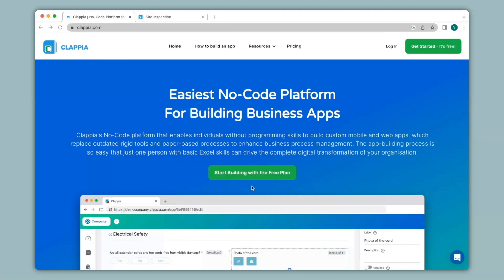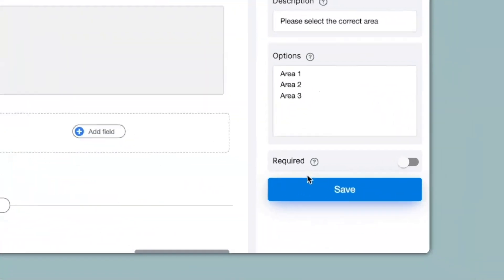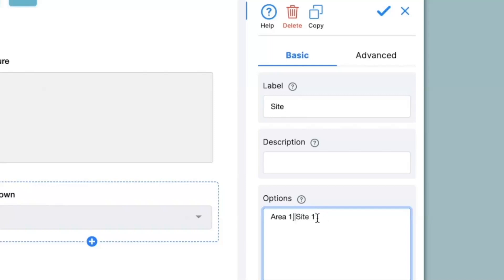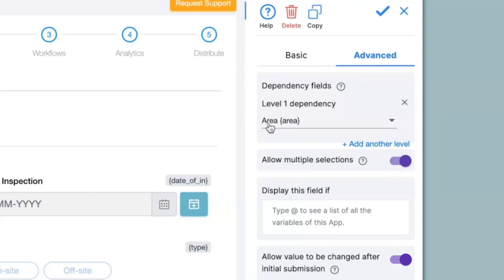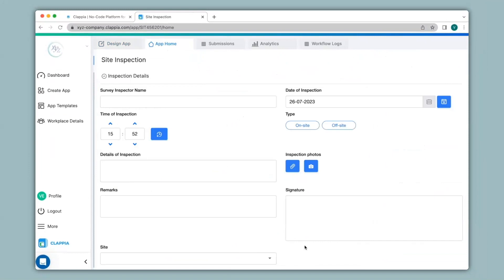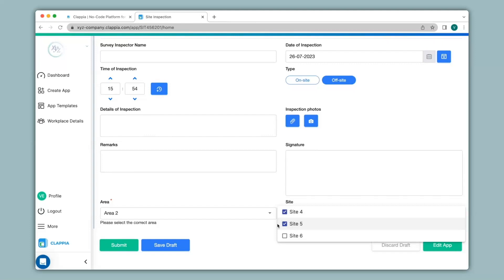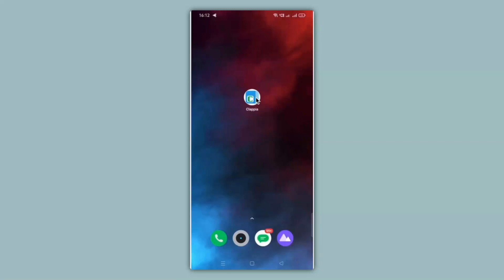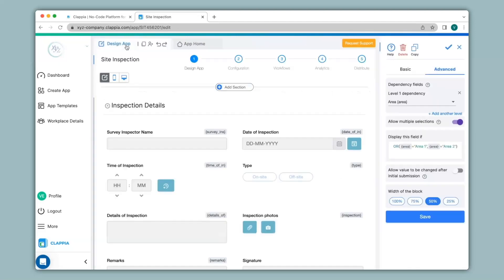Using Dependent Drop-downs ● Clappia App Building ● No-Code Low-Code Platform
This video provides a detailed walk-through on how you can add and use dependent drop-downs in your apps.

If you're looking to create dynamic and intuitive forms with interrelated drop-downs, this walkthrough is perfect for you.
See how to set up Dependent Drop-downs in Clappia, enabling seamless data selection based on previous choices. Discover how to create cascading drop-downs that adapt to user selections, ensuring a smooth and efficient form-filling experience.

Learn how to configure the dependencies between dropdowns, allowing you to create complex form structures with ease. Whether it's for location selection, product categories, or any other interrelated data, the Dependent Dropdown feature in Clappia ensures accuracy and convenience.